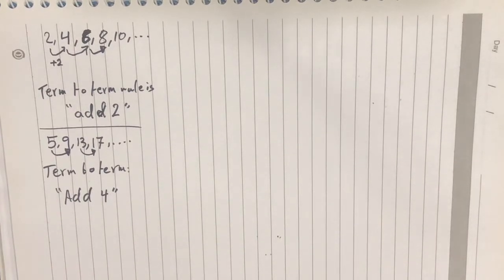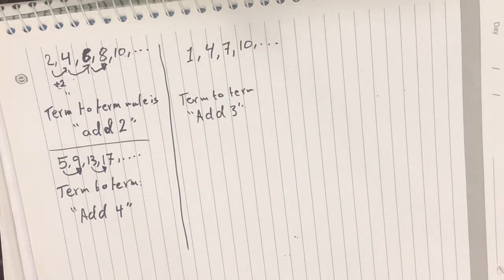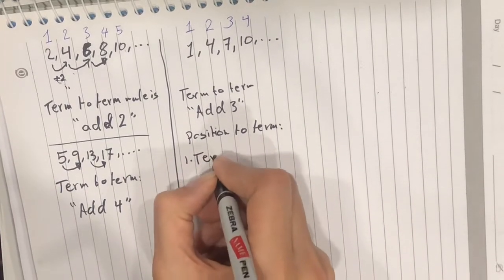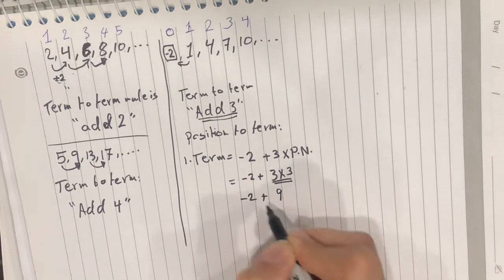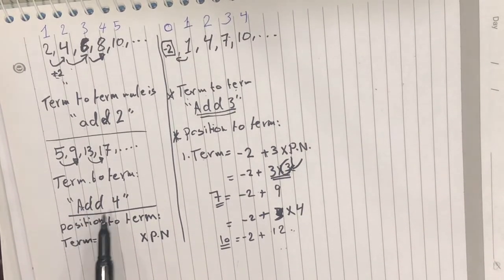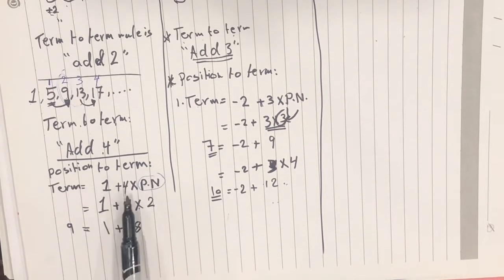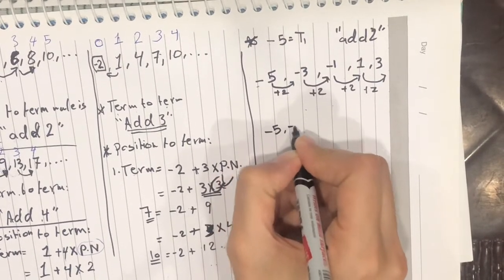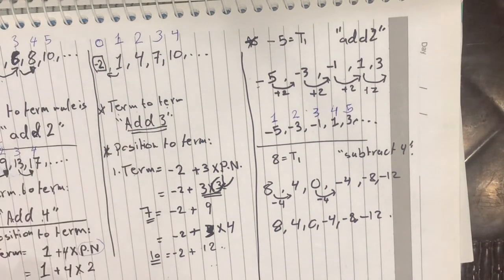How to find the term to term rule and position to term rule unit 2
There will be a video after this to continue unit 2
Please watch this and make sure you understand the first 2 lessons of unit 2.